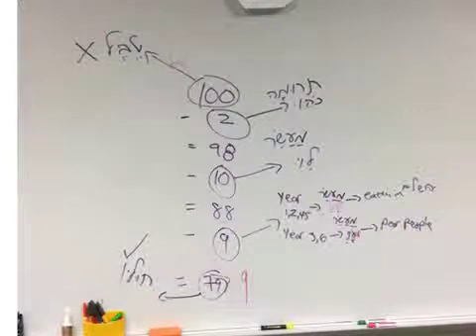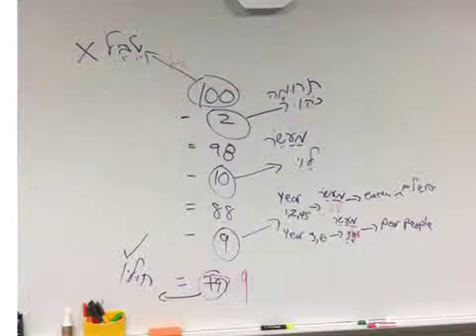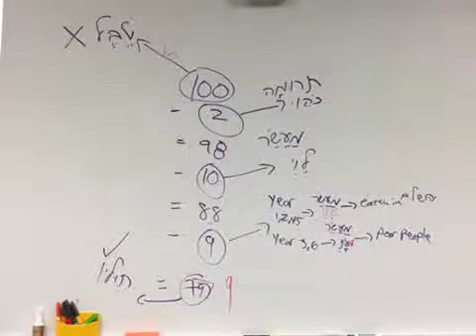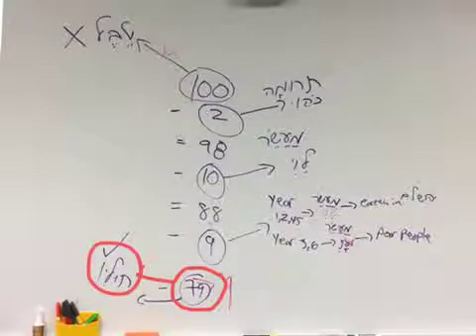Teruma & Maaser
Explaining what a farmer must give away from his produce.